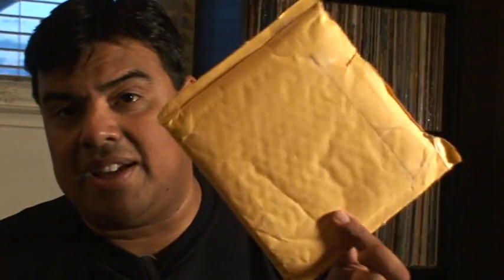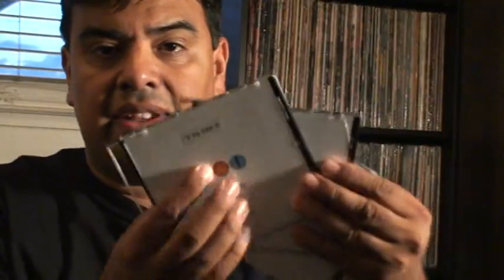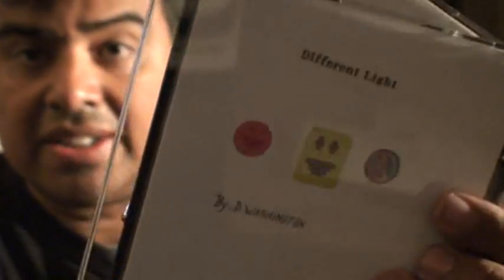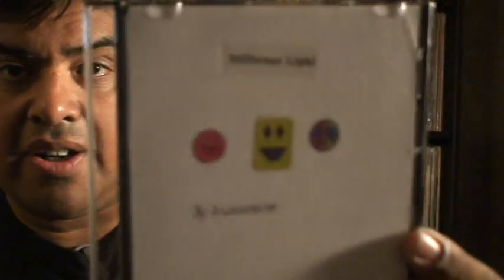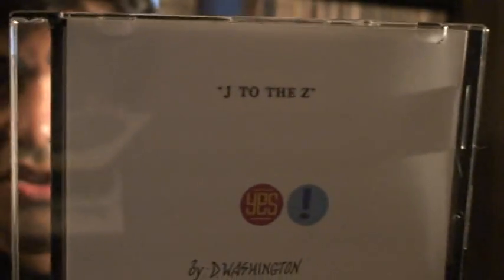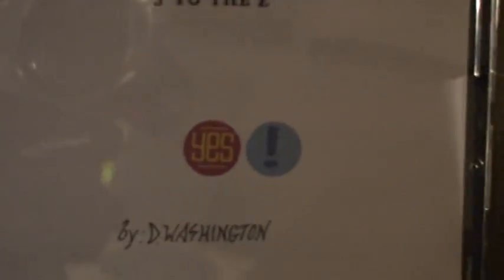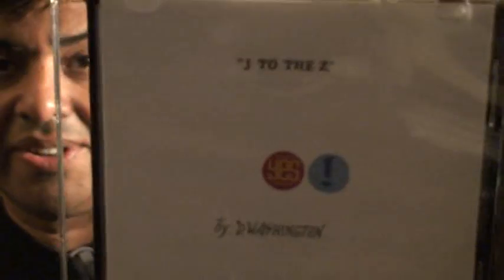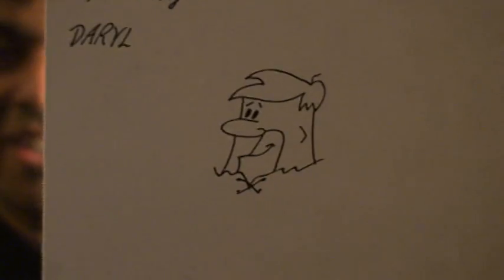Big Thanks to Daryl (DWashington670) !!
Daryl hooked me up with some great tunes on cd !!!